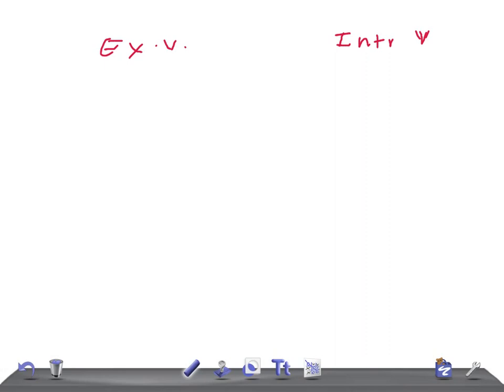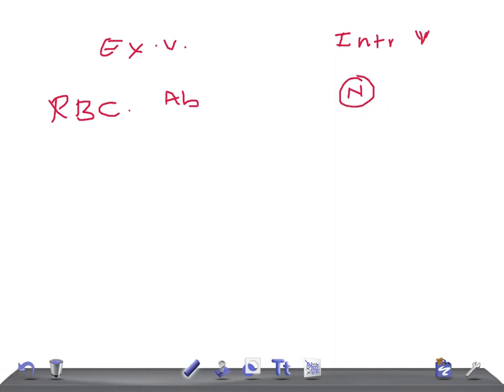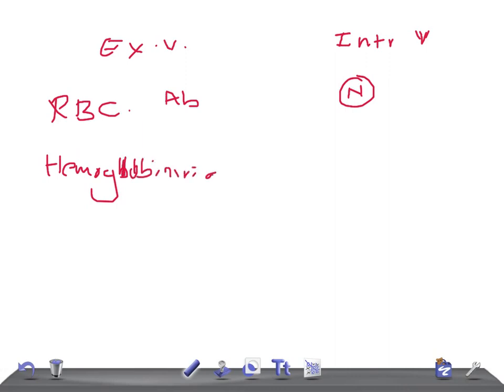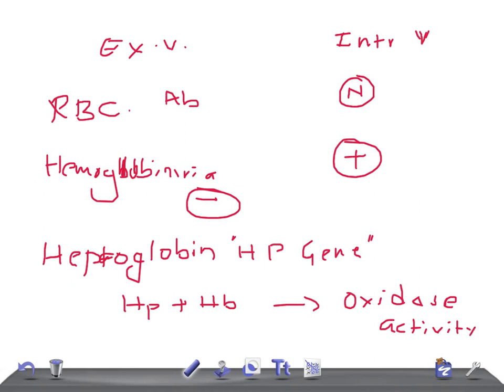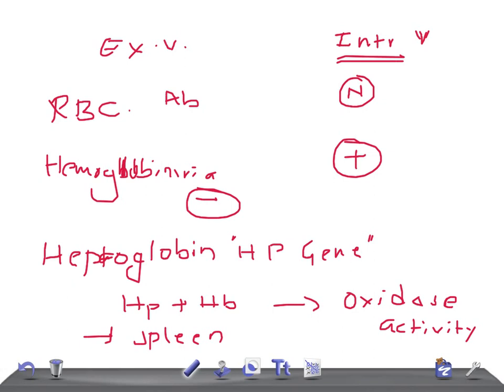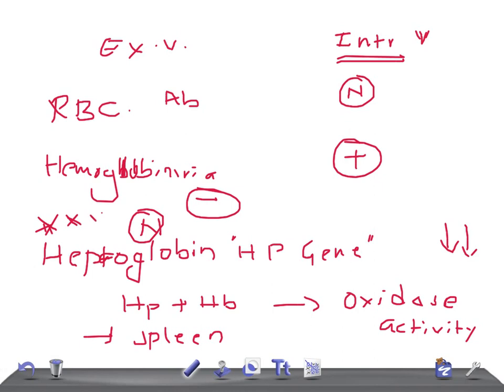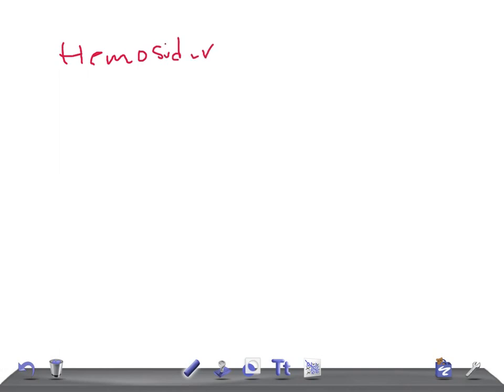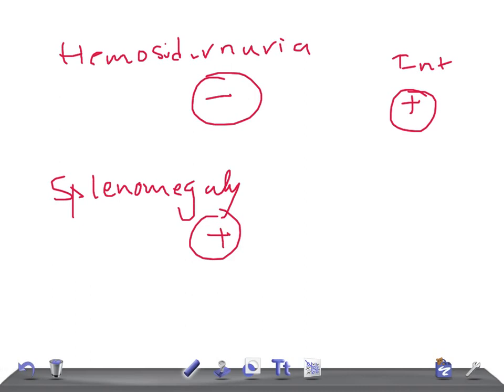QUICK INTERNAL MED: Extravascular Vs Intravascular Hemolysis